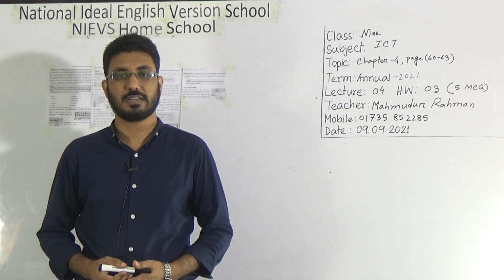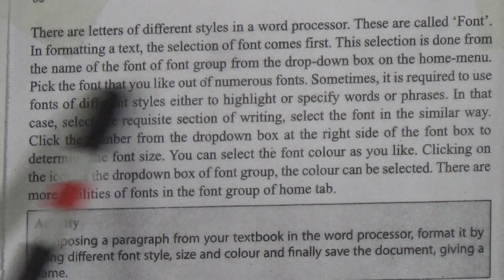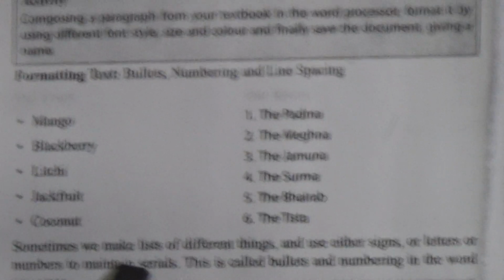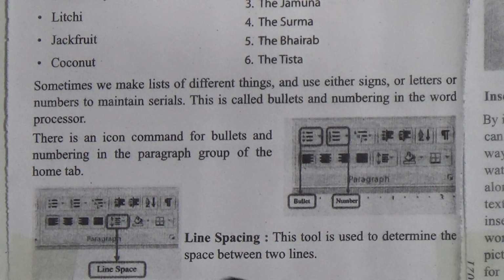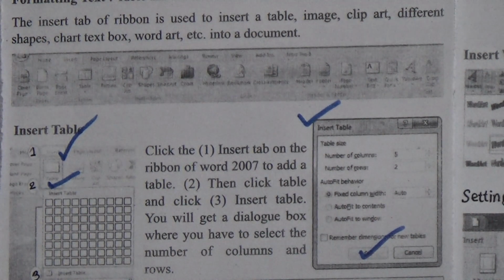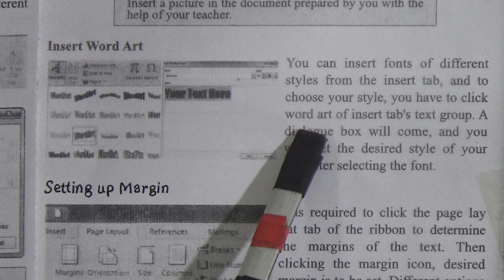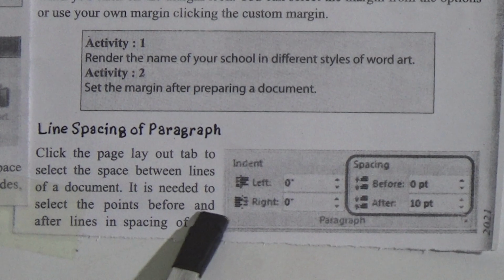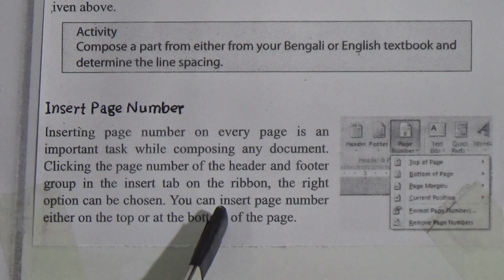Class: Nine, Subject: ICT (Lecture- 04), Topic: Ch-4, Page (60-63)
Annual Term
Class: Nine
Subject: ICT (Lecture- 04)
Topic: Ch-4, Page (60-63)
Teacher: Mahmudur Rahman